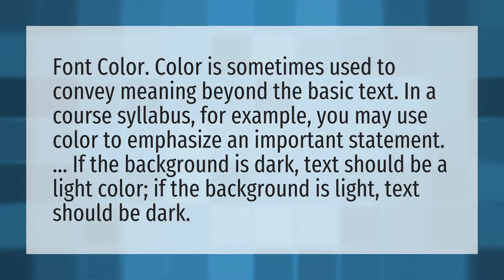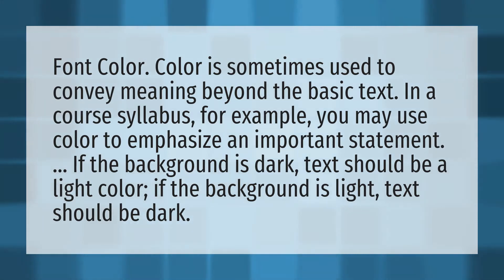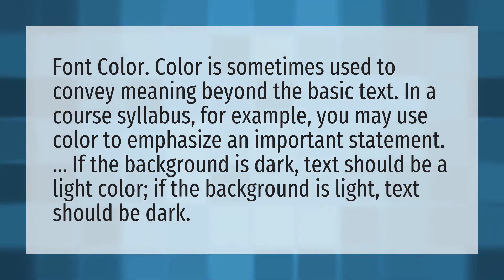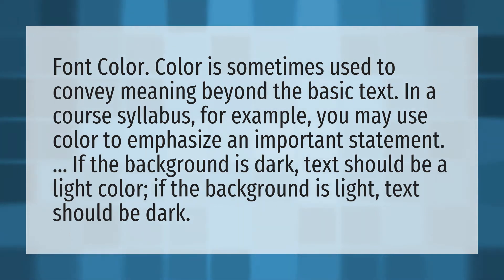What is font color?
Colors Make White • What is font color?